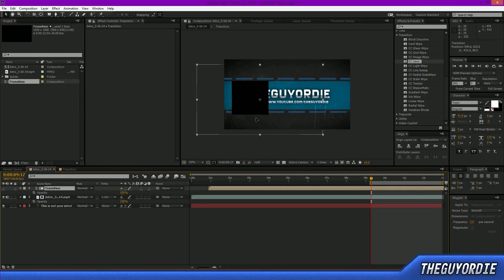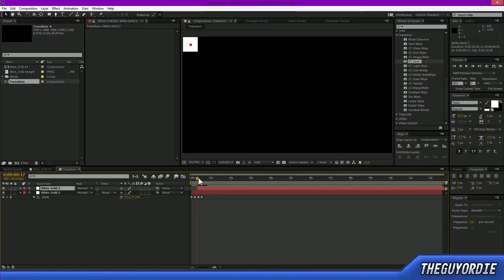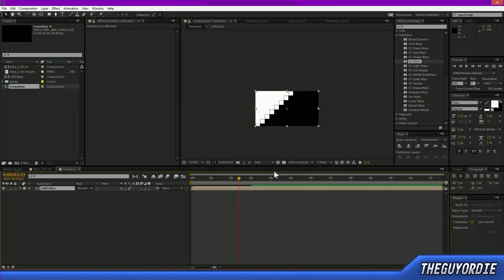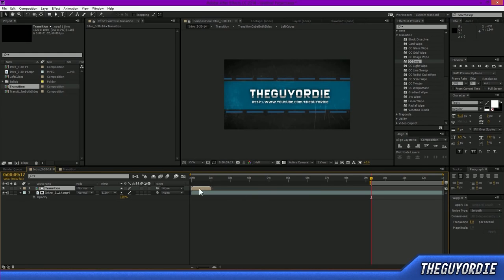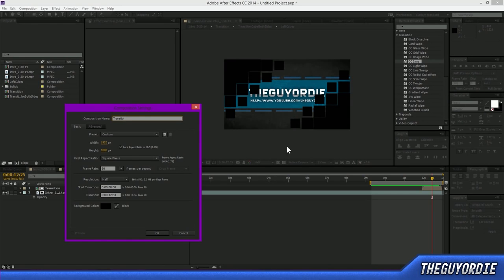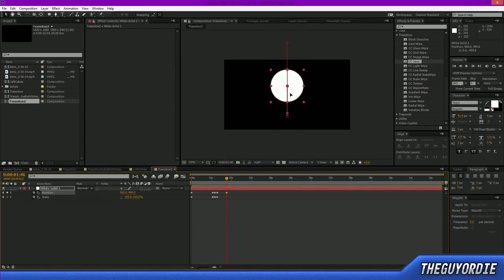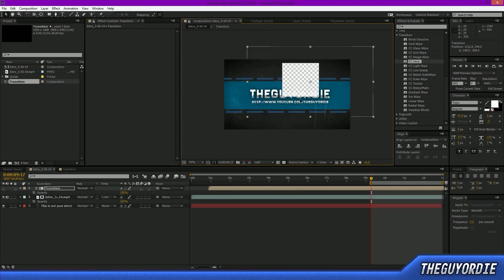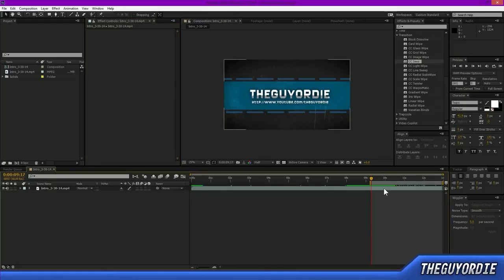[TUTORIAL] Make CUSTOM Transitions in After Effects More TRANSITION Effects TRACK MATTES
A follow up to my last tutorial for VMTECH, how to make mask and luma matte transitions in After Effects and Premiere Pro! Project File -

Create cool transitions in After Effects and use them in Premiere Pro. This quick tutorial will show you the process, and how to make it all work in Premiere Pro. The key is to create a track.